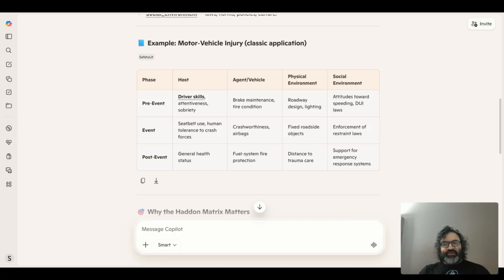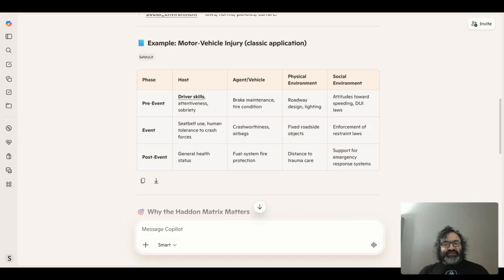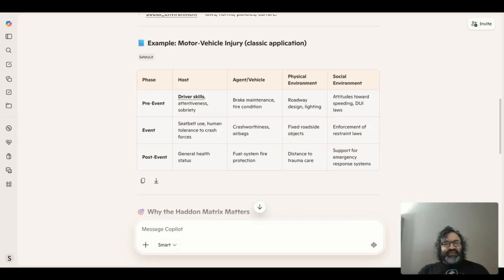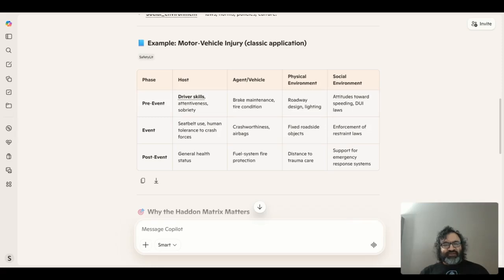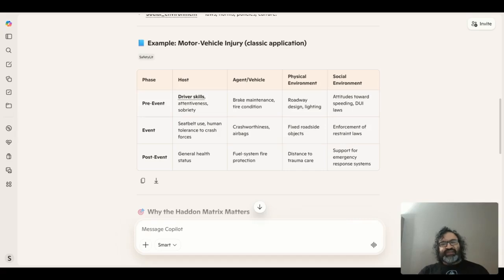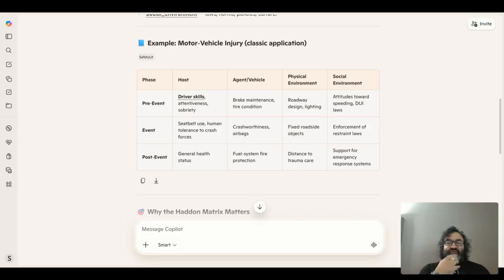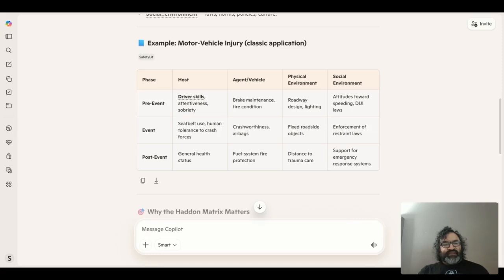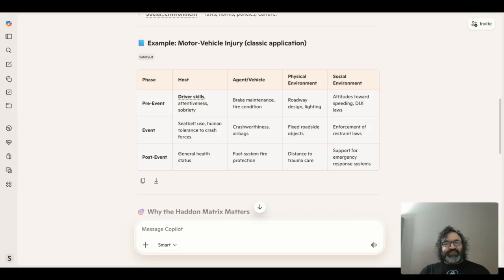Haddon Matrix Injury Prevention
Dr. Sri Banerjee discusses the Haddon Matrix, a tool used in occupational and environmental health to categorize and analyze injury prevention and response. The matrix consists of three rows representing pre-event, event, and post-event, and three columns representing host, agent, and environment. The purpose of the matrix is to shift thinking from accidents to predictable injury patterns, leading to more effective prevention and response strategies.